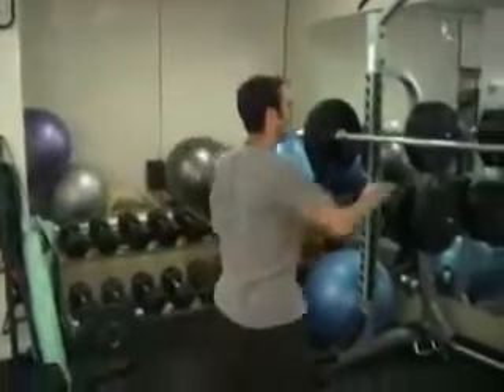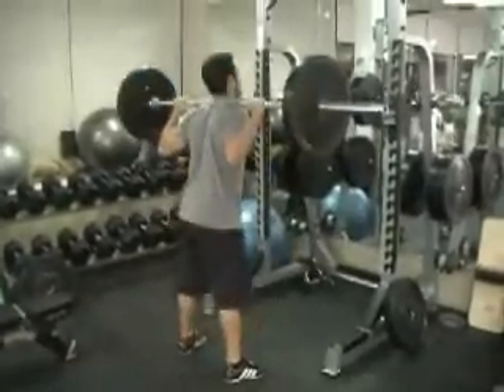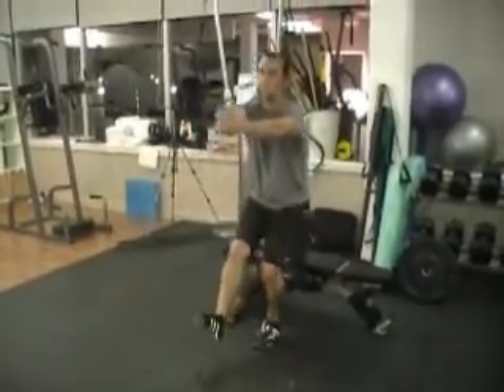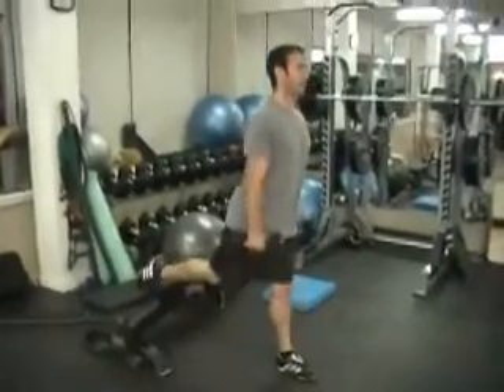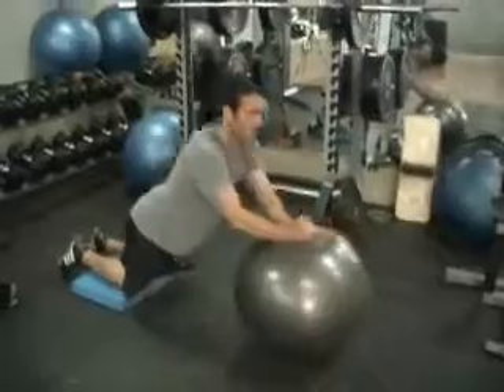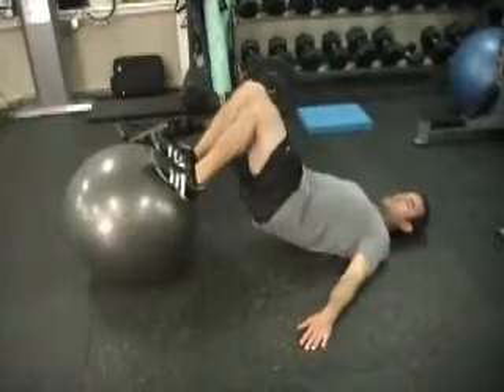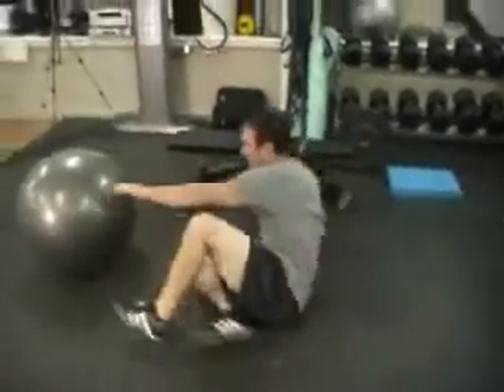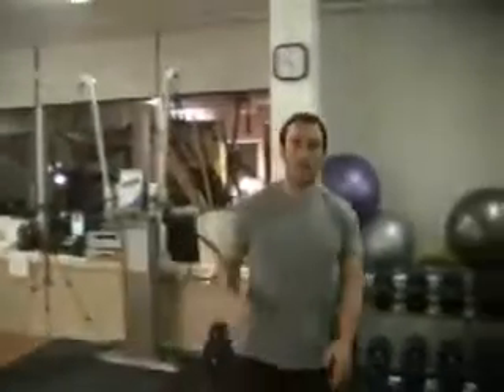Gain Muscle and Lose Fat with TT 2K9 Fusion Workout A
This is the 2K9 Fusion Fat Loss program and in this workout we are going to start with Barbell Squats and pair that with Decline Push-ups.  Now, if you're unable to do the BB squats, then you can simply do one-legged squats instead.

For the BB squat, you will want to have the bar at chest height, step underneath and rest the bar on the meat of your upper back (trapezius muscle).  Next, brace your abs, unrack the bar and step back.  Your feet will be slightly wider than hip-width apart, with your chest and head up, push your hips back and squat nice and low.  Drive up through your heels and glutes.

Immediately without rest, go into the decline push-up.  For this exercise, place your feet on the bench and your hands on the ground and perform a regular push-up.  If this type of push-up is too difficult, then you can do a regular push-up.

Now for the one-legged squat, there are a couple different ways of doing it.  The first is performing the squat with a bench behind you.  So, with your arms stretched out in front for balance, simply squat down onto the bench, and then drive through your leg back up. Just be sure to move in a controlled fashion on your way down, don't just drop your butt down hard on the bench.

The alternative way is doing the squat without the bench.

For the next superset you will pair Dumbbell Bulgarian Split Squats with Stability Ball Roll Out.  With one foot out in front and your other foot back on the bench, place the dumbbells at your side, drop your hips straight down and then come back up.  As you drop down, you'll feel a strong stretch in your back leg.

If that exercise is too advanced, then you can do regular split squats.  If you're a real beginner, then find something to balance with and perform your split squat that way.

Do all repetitions for one leg and then switch legs.  Once you've finished with that exercise, you'll move on to stability ball rollouts.

So, on your knees, place your hands on the ball and brace your abs. Roll the ball out, and squeeze your abs to come back in.  Be sure to keep your back flat throughout.

For the last superset you'll pair Stability Ball Leg Curls with Dumbbell Rows.  For the leg curls, get on the ground with your heels on the ball, bridge your hips up while curling the ball in and out.  Repeat this movement for 20 repetitions.

Next, you are going to do dumbbell rows for 20 repetitions.  However, I want you to pick a weight that you can only do for 15 repetitions.  When doing endurance exercises involving higher repetitions, it is really a matter of mentally committing to persevering and completing the exercise.  So, try to squeeze out a few extra reps with a weight you think you can only do 15 times.

So for this exercise, place your knee and hand on the bench for support and place the dumbbell at your side, with your back nice and flat.  Next, row the dumbbell up to your side and then back down.  As you get to 15, if you're still able to maintain good form, then keep going.  Once you've done all repetitions for one side, switch arms and repeat.

Finish off with interval training and that's it for the Fusion workout.

Visit Turbulence Training to get your FREE sample fat burning workout.

And to get access to the #1 weight loss secret of social support and to ask Craig Ballantyne your weight loss questions, visit the Turbulence Training Membership site here: